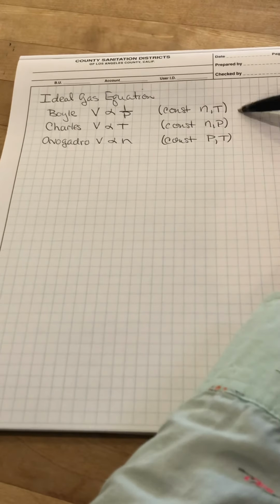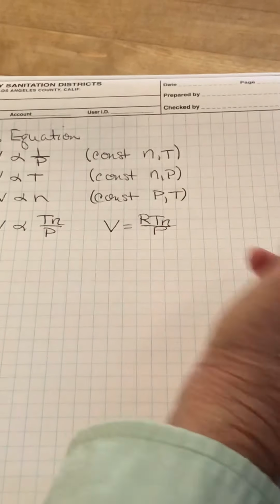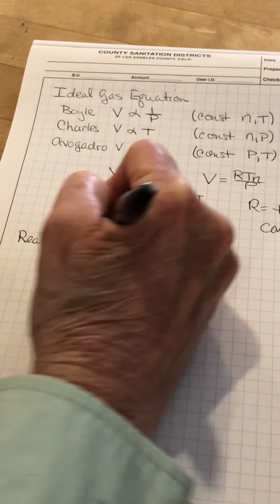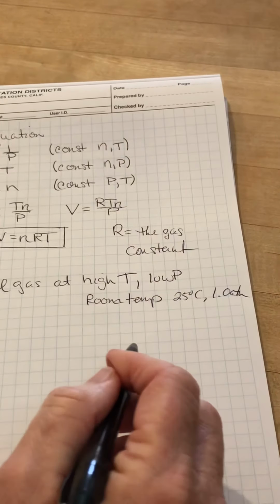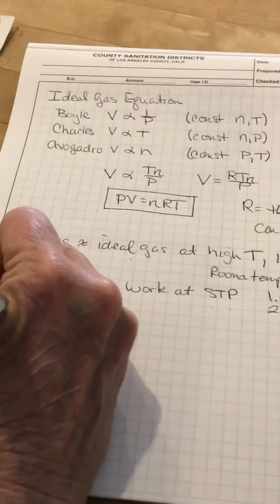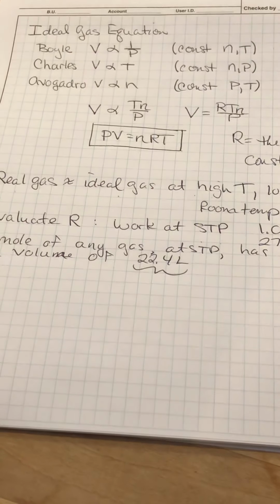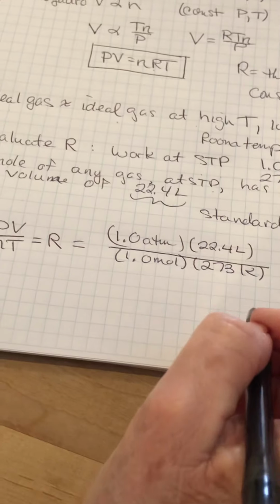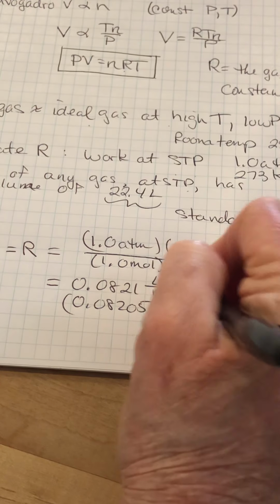The Ideal Gas Law